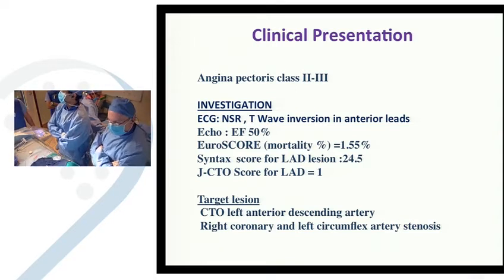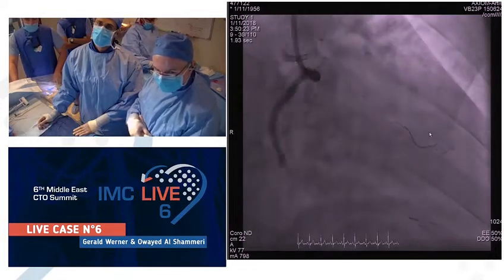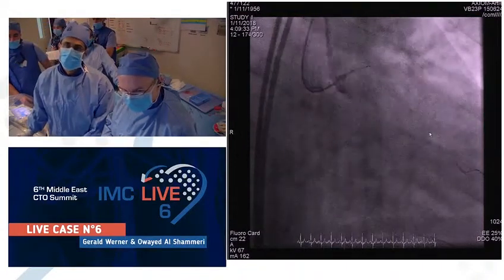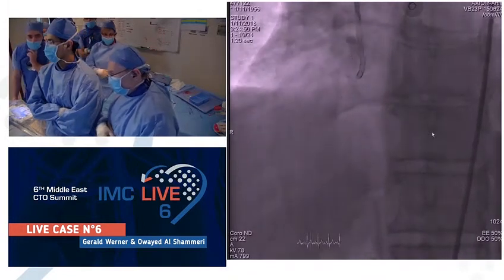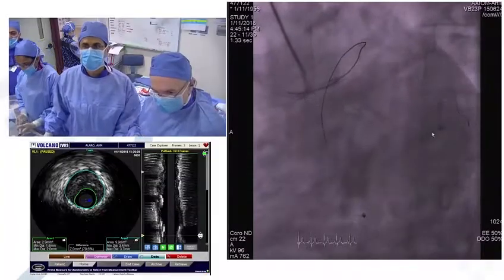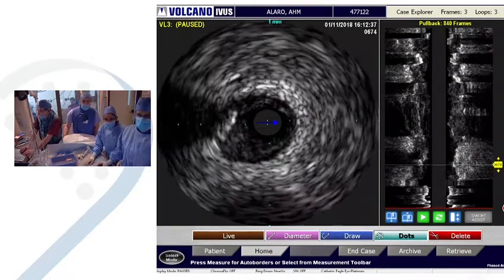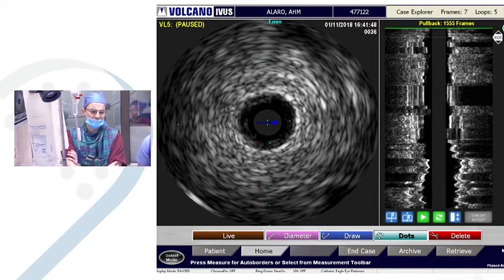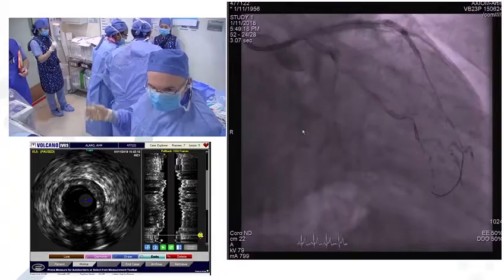الدكتور عويد الشمري - المركز الطبي الدولي ( عملية بث مباشر )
Patient Demographics
Gender: Male
Age: 62
BMI: 26
Risk Factors
Hypertensive
Hyperlipidemia
Diabetes mellitus
Past Medical History
Irrelevant